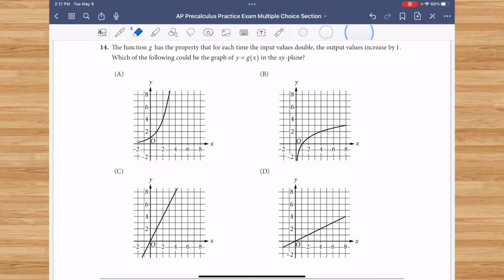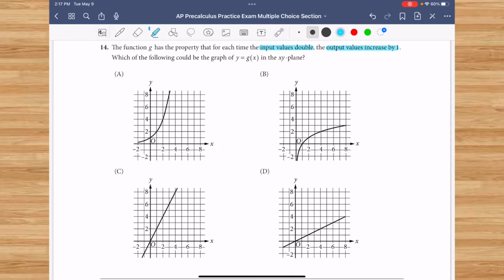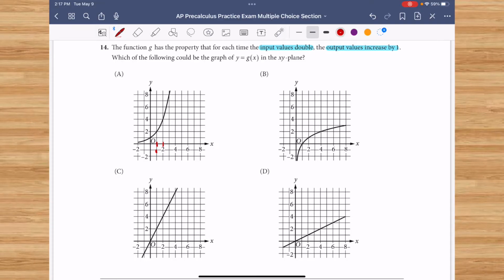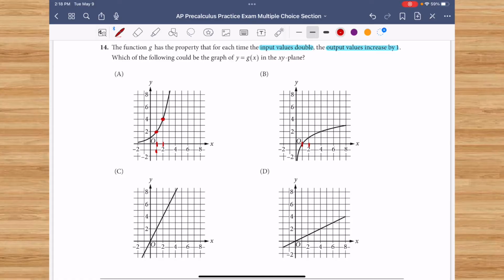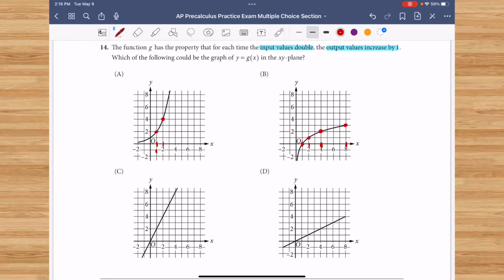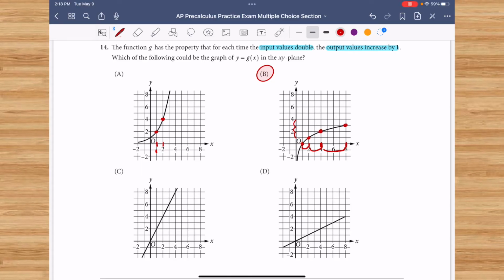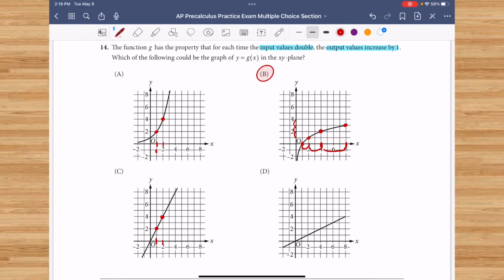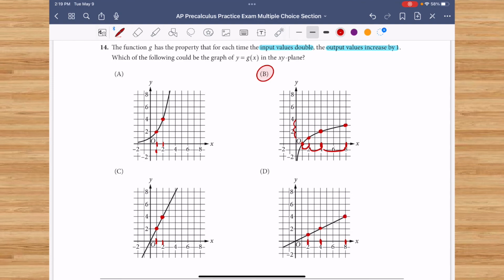AP Precalculus Practice Exam Question 14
Prepare for the AP* Precalculus Exam with Tracy, a NumWorks Math Teacher in Residence, as she reviews the multiple choice questions from the practice exam from 2023.

Part A consist of questions 1 - 28 and is calculator inactive.
Part B consist of questions 76 - 87 and is calculator active.

*AP® is a registered trademark of College Board, which was not involved in the production of this product.